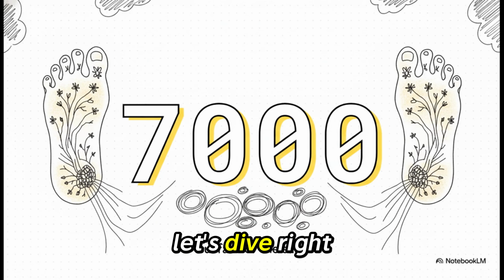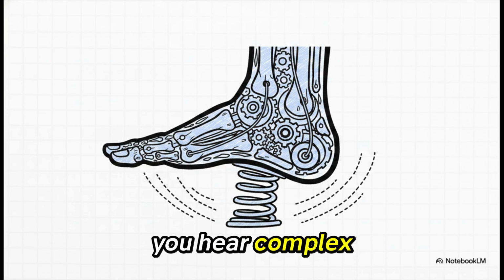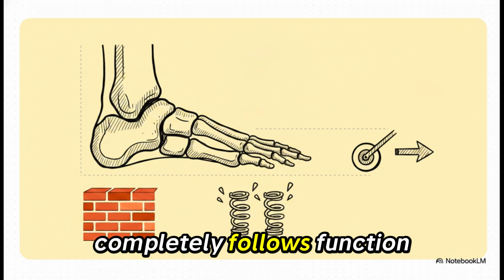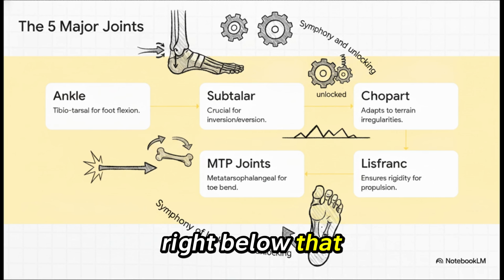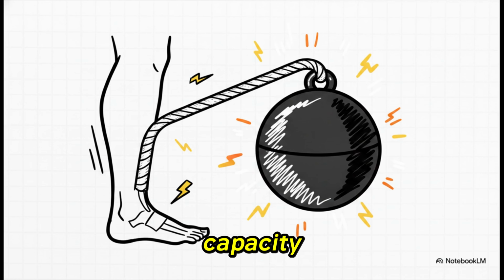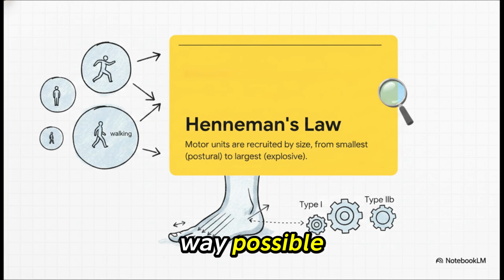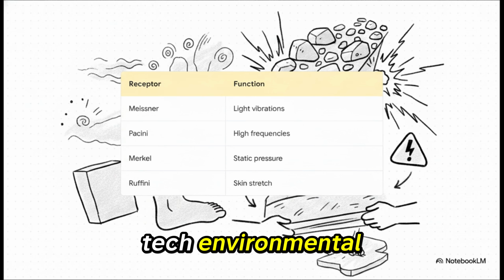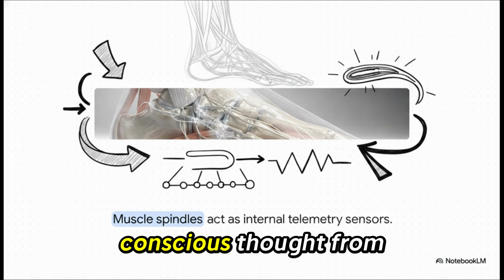Facsinating Human Foot